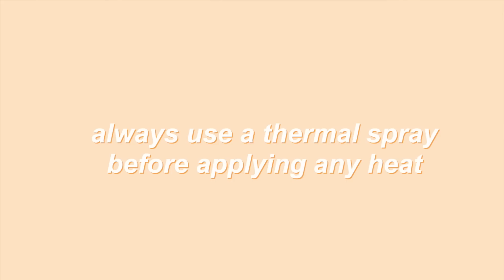HOW TO MAKE YOUR HAIR COLOR LAST LONGER + MY UPDATED BLONDE HAIRCARE ROUTINE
Sharing some easy tips to make your hair color last longer between touch ups, plus my current routine for maintaining my blonde hair!

PRODUCTS MENTIONED:
Olaplex No. 4 Shampoo
Olaplex No. 5 Conditioner
Paul Mitchell Shampoo Three
Fanola No Yellow Mask (not shown, but another great toning conditioner)
Drybar Prep Rally
Wella Thermal Image
Framar Brush
Wet Brush
Olaplex No. 3 At Home Treatment

CAMERAS:
Sit down videos

BACKDROP STAND

EDITING SOFTWARE:
Final Cut Pro X

ABOUT ME

Hi! I'm Sam and I'm a licensed cosmetologist from Pennsylvania. I started my beauty career a little later in life and want to share my journey and experiences to help educate and inspire others who may be on a similar path. Here on my channel I post a variety of videos related to beauty and my life in general, from vlogs to hair tutorials to career advice and more. Whether you're a fellow beauty professional or just someone who enjoys beauty topics, I think you'll really enjoy my content!